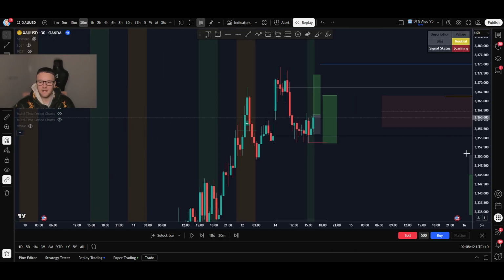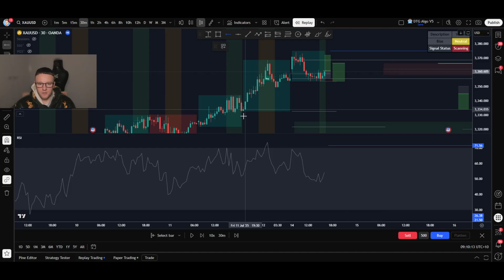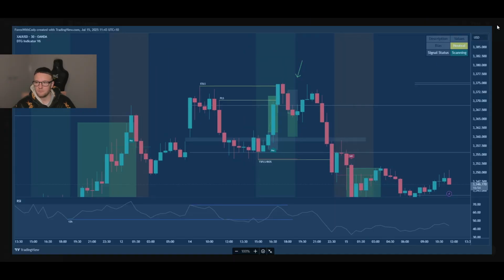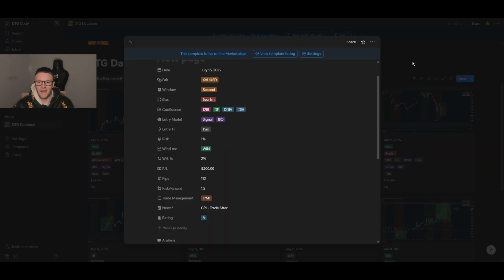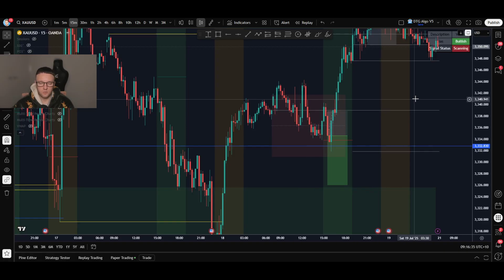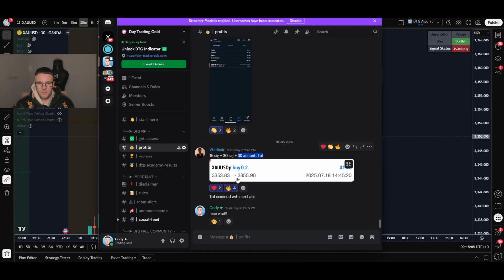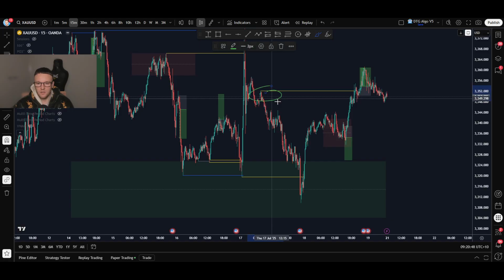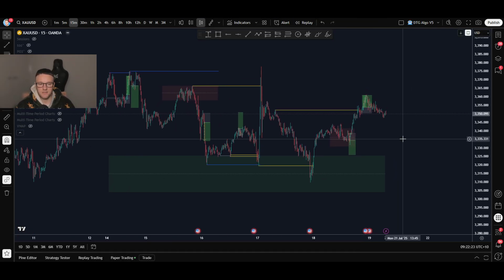How To Trade Through News & Chop Without Losing Control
Last week was messy—news, volatility, and choppy price action.
Most traders lose during weeks like this because they don’t have a system.

In this video, I break down the DTG setups from last week and show you how to stay profitable through volatility, without overtrading or guessing.

Watch now and learn the structure that keeps traders consistent.

Get the DTG System and level up now ⤵️